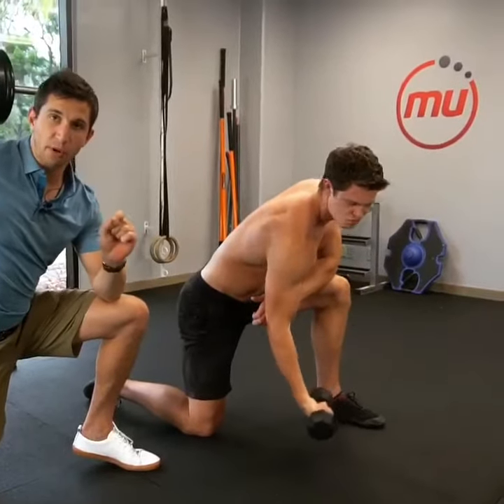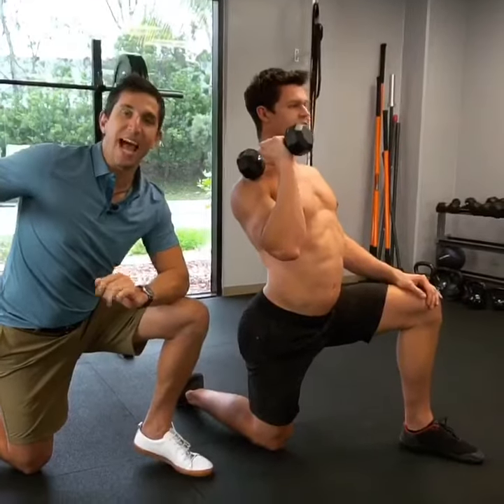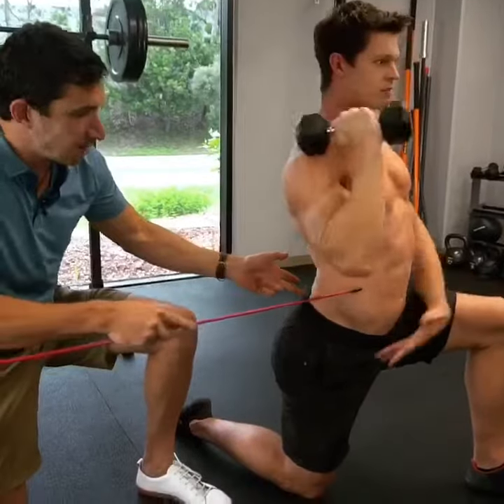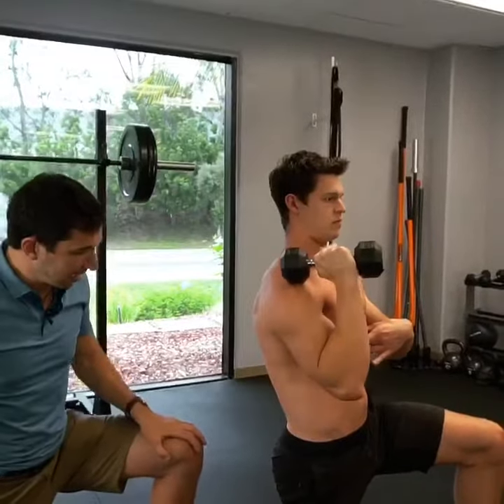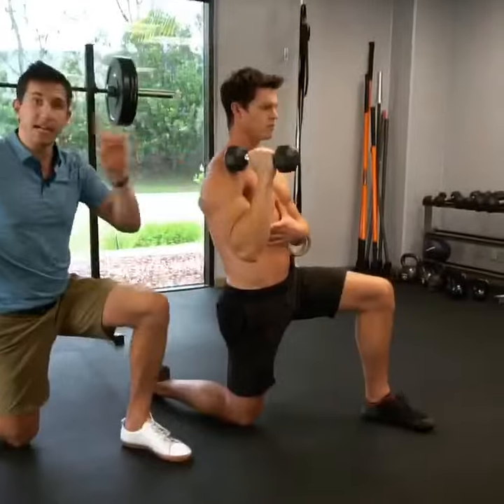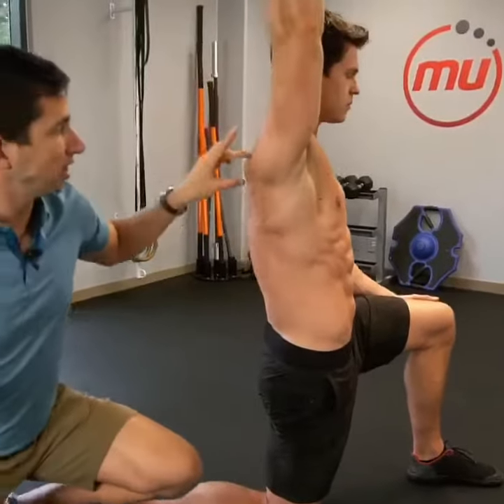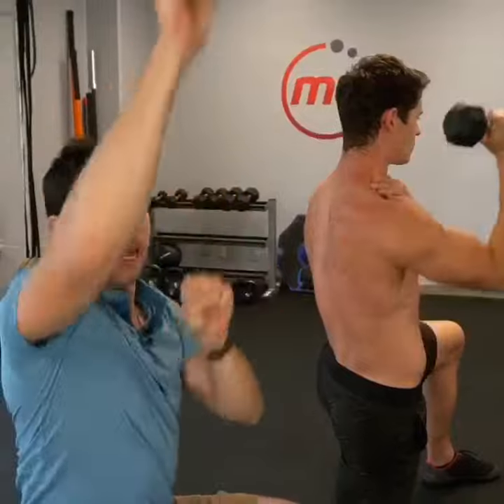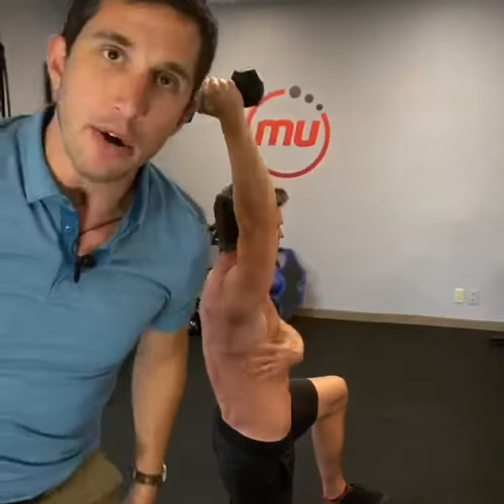Exercise for Scapulohumeral Rhythm -How Your Shoulder Girdle works! -MoveU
Tying it All Together!  In order for this “scapulohumeral rhythm” to work properly, you have to get the rest of the body lined up as well. The kneeling press is a great way to practice maintaining activated glutes, a neutral pelvis/spinal position, and neutral head position while strengthening one shoulder at a time. Do 5-20 SLOW, CONTROLLED reps on each side. Start with your WEAKER arm first. Use a very light weight at first. You can get a solid workout with 5lb’s while doing this!

Cues for this exercise:
Start in a kneeling position with your knee directly under the hip. Both knees should make a 90 degree angle.
Tuck your pelvis posterior and squeeze your glutes and lower abs.
Pull the ribs down into the belly to engage the upper abs.
Brace the core!
Pull your shoulder blades back and down without the ribs popping up.
Retract the head straight back.
Now, follow yesterday’s cueing and retract the blade down and back as your press the weight overhead. Lock out the elbow.

Groove these motions! Don’t just practice this in the gym, use this technique when you reach for a new coffee cup in the morning or open the refrigerator door. This is a life movement, not just a gym movement.

Next week we are talking about sleeping positions.

Written by Andrew Dettelbach